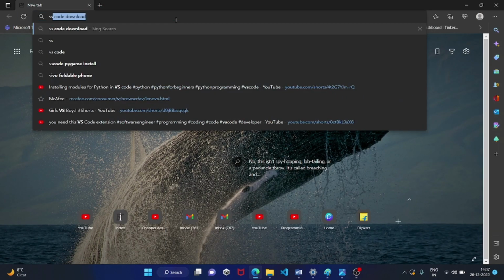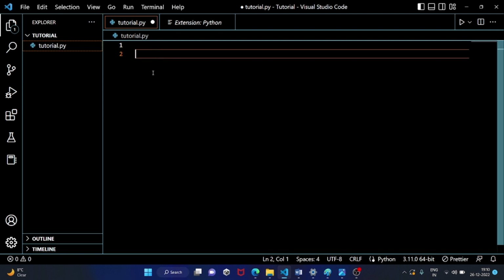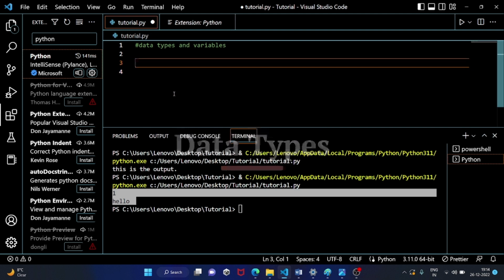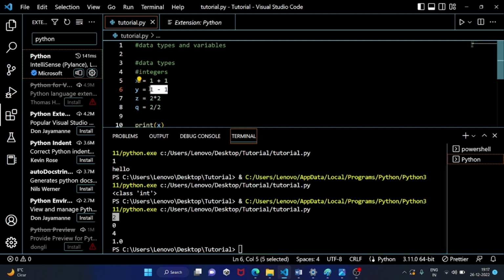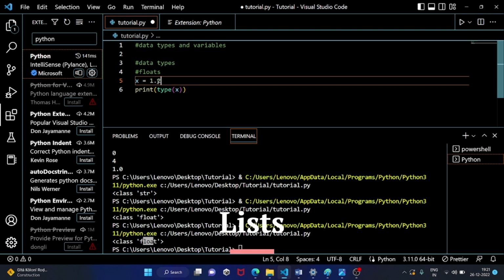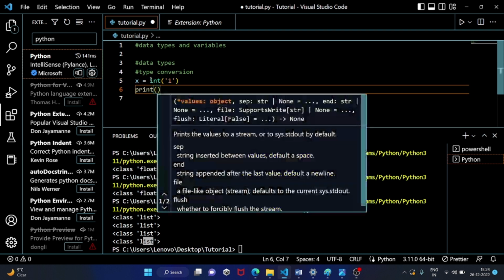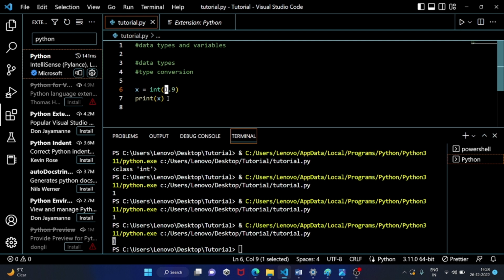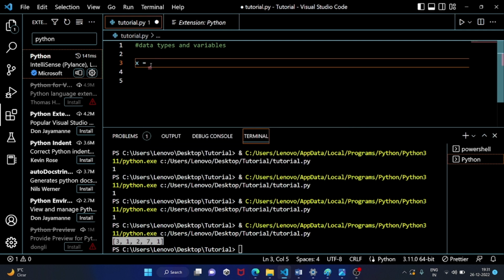Complete Python Programming Course Tutorial_1 -Getting Started with Python, Variables and Data Types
This is the video for the Complete Python Programming Course on this channel. This Course is designed to take you from a complete beginner to a pro in Python and also to improve your Python programming skills if you are an intermediate programmer.
The Contents are:
1. Installing Visual Studio Code Editor
2.Installing the Python interpreter
3. Getting Started with Python
4.Variables and Data Types

Hope you enjoy the video and learn something useful from it.